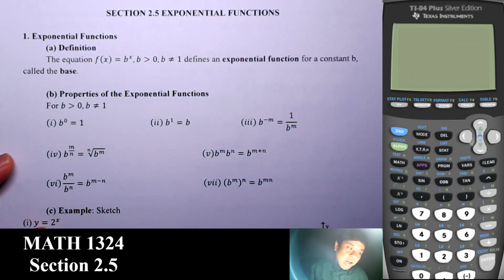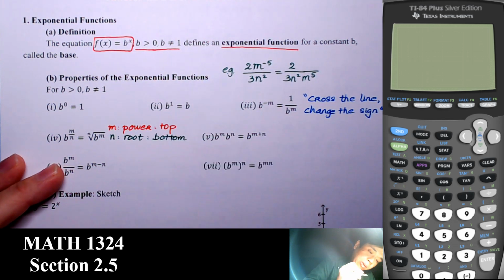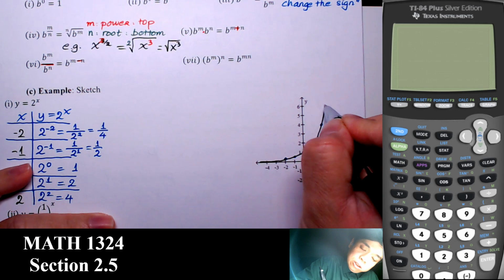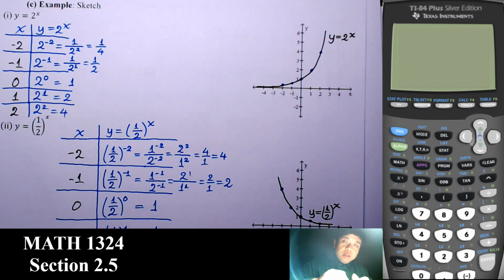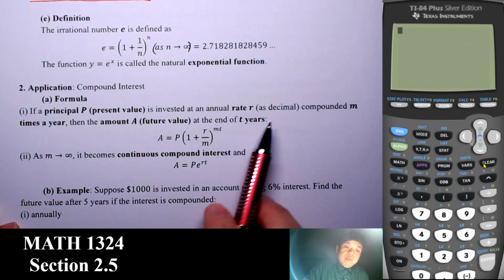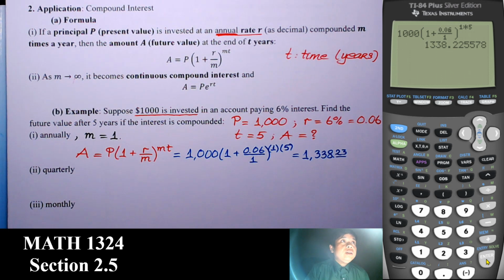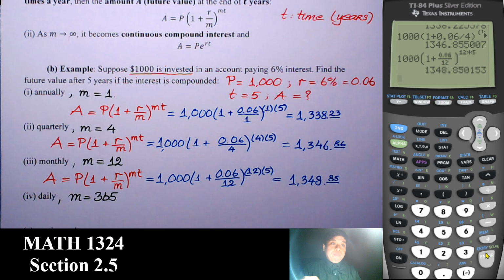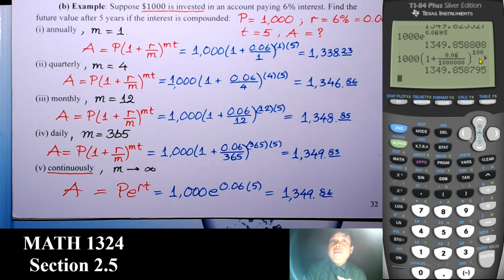Math 1324 - Section 2.5